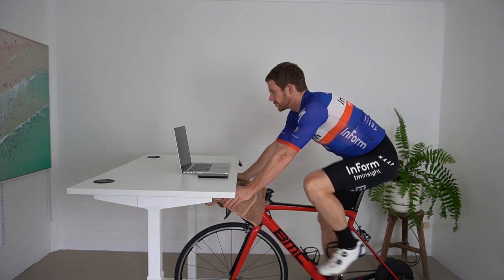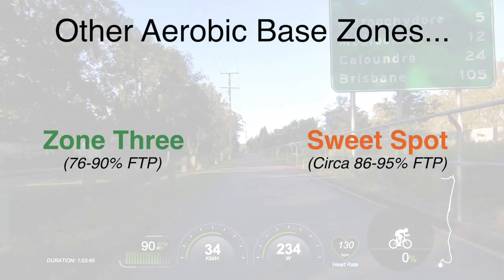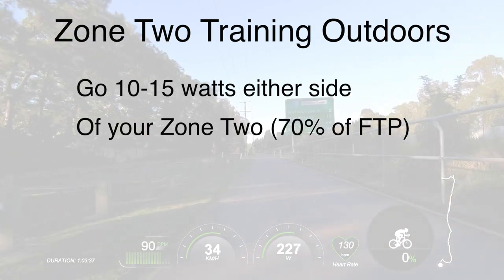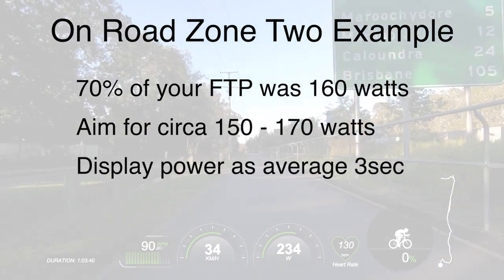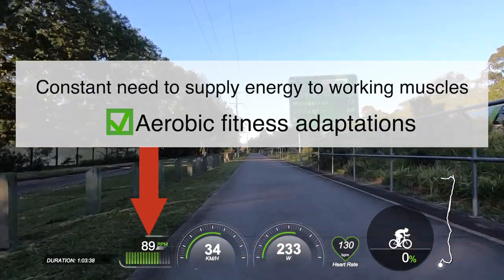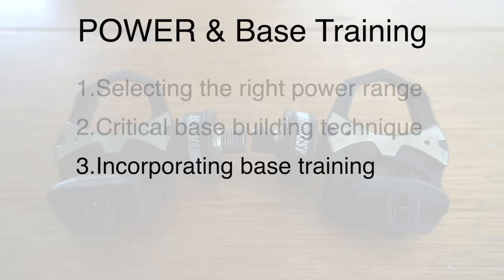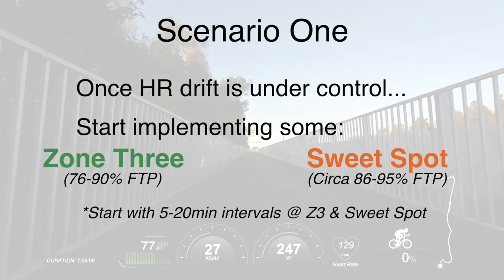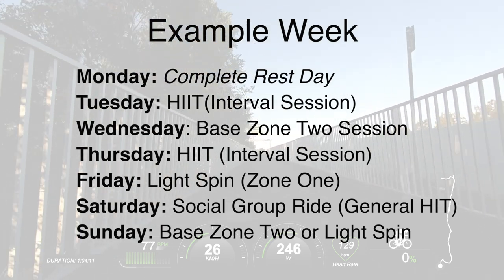How to Effectively Do Base Training (with a Power Meter)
How do to base training the right way for cyclists. That is what this video is intended to articulate using a power meter. We will discuss cycling zones two, three and sweet spot in this video, with quite a focus on 70% of FTP which works out to be top end zone two. I will provide three key discussion points including your zone two power range, a critical technique and incorporating base into your own training plan.